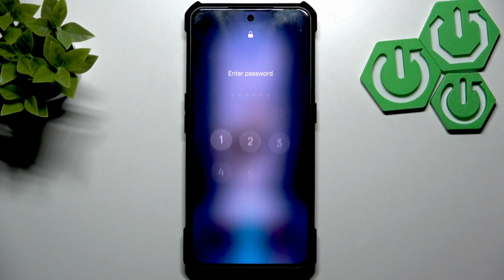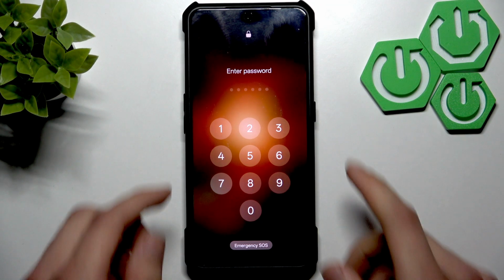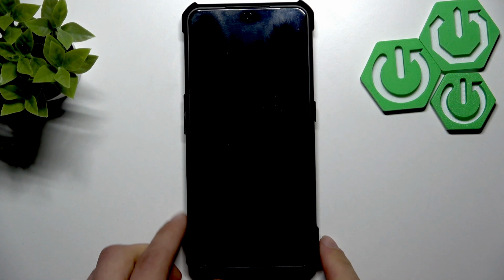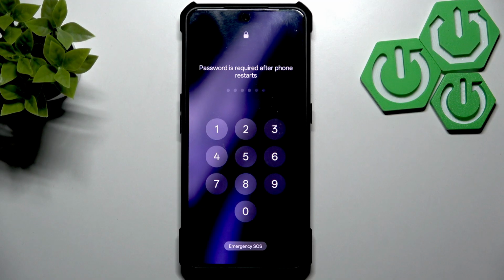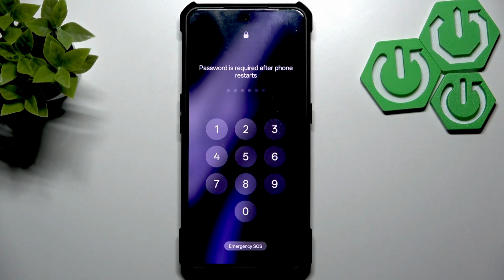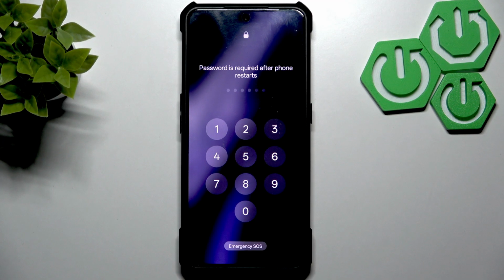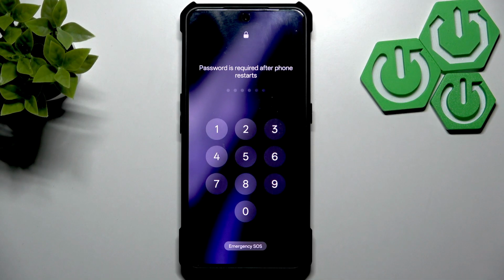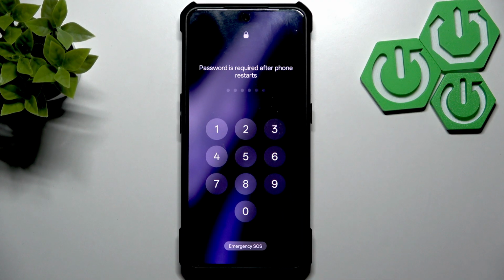REALME GT3 – Forgot Lock Screen Password? What to Do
If you forgot the lock screen password on your REALME GT3, don't worry—this video will show you what steps to take to regain access to your device. We explain what to do if you can't remember your password, including restarting your phone, trying to recall your last password, and contacting REALME customer support for help. If those options don't work, you'll learn how to perform a factory reset on your REALME GT3, either remotely using your Google account or locally through recovery mode. Please note that a factory reset will erase all data on your device, so it's important to try other solutions first if you haven't backed up your information. Follow along for clear, step-by-step instructions to unlock your REALME GT3 and get your phone working again.

How to unlock REALME GT3 if I forgot my lock screen password?
How to factory reset REALME GT3 without password?
How to contact REALME support for lock screen issues on REALME GT3?

0:00 Introduction
0:10 Restarting REALME GT3 and retrying password
0:32 Tips for remembering your password
1:01 Contacting REALME customer support
1:27 Factory reset options overview
1:50 Remote factory reset using Google account
2:39 Local factory reset via recovery mode
2:56 Where to find detailed recovery mode instructions
3:12 Outro